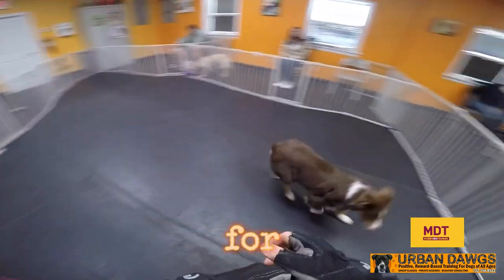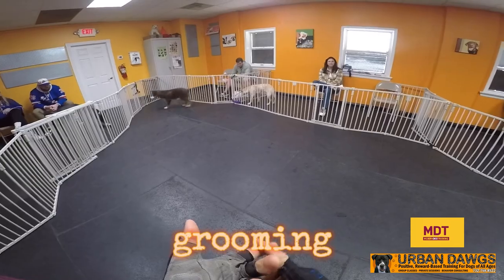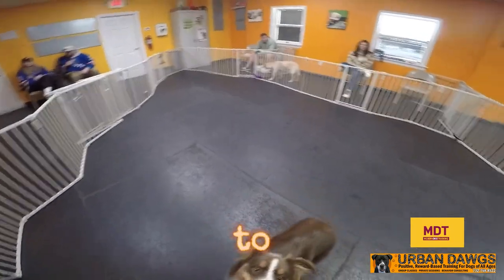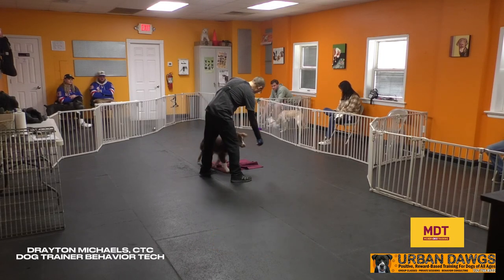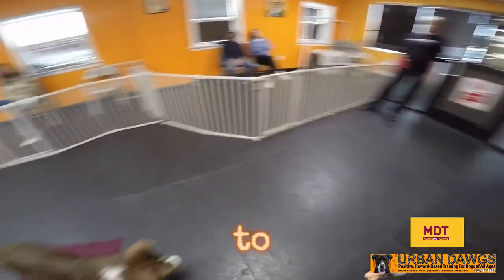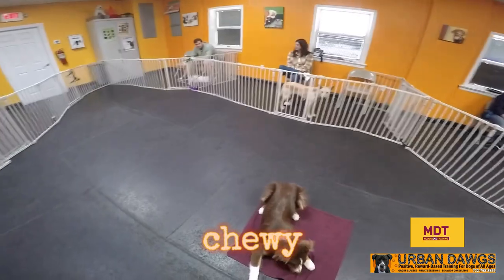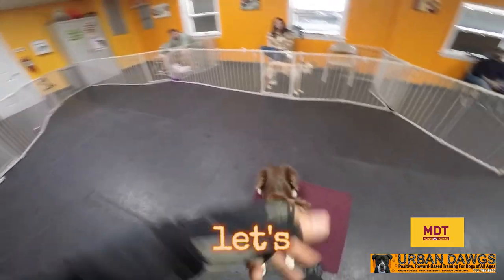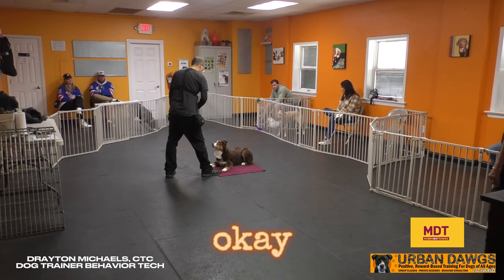GO TO MAT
Teaching dogs to go to a mat or place can be very helpful. It makes life easier for grooming, vet visits and simply having a dog chill. This video will get you started teaching your dog to go to a mat/place. Enjoy this 2 minute dog training lesson.